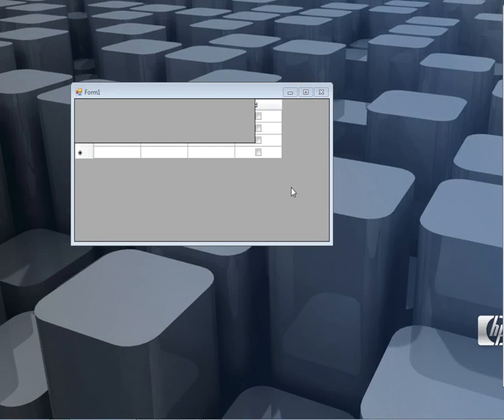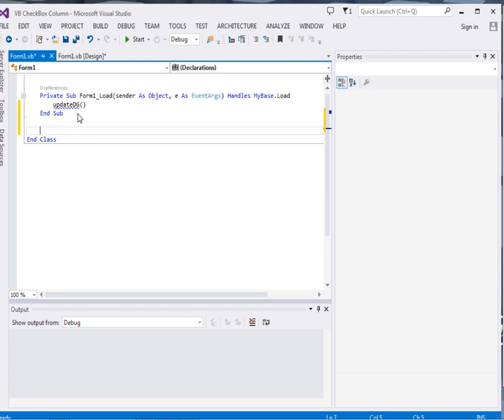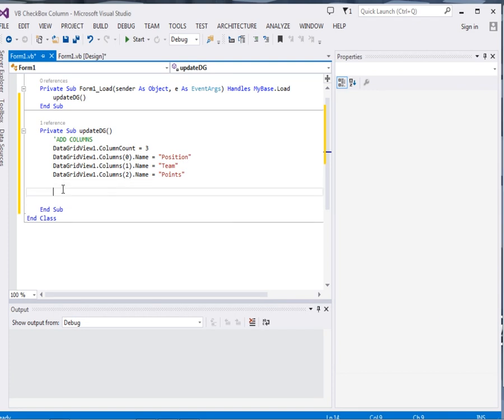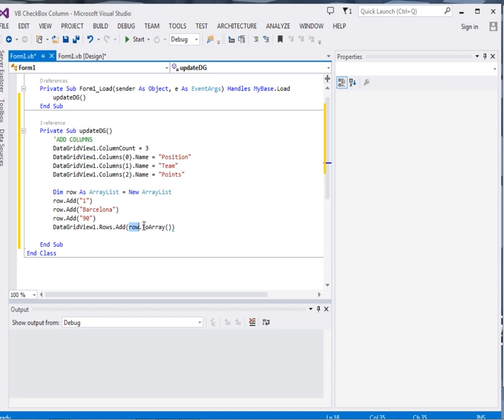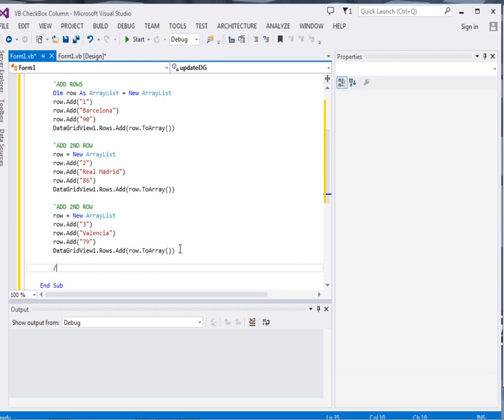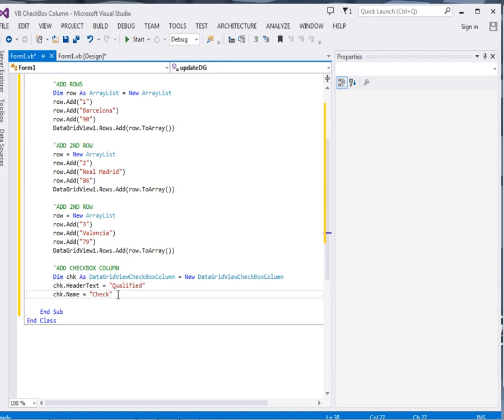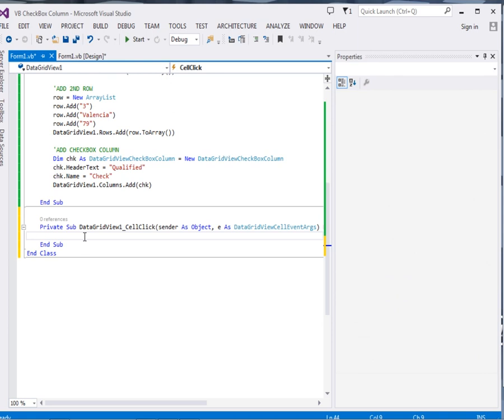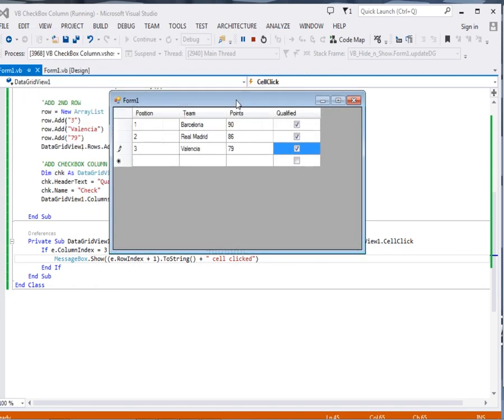VB.Net DataGridView : Add CheckBoxes In Column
ProgrammingWizards VB.NET DataGridView : Checkbox column,add rows,checked,unchecked,events,filter,search,print,delete,combobox,buttons,radiobuttons,image,print,

See how to add checkboxes in DataGridView Column.This is quite powerful.The CheckBoxes have all functionalities of checkboxes.We show how to use their particular indices to determine which checkbox is clicked.Enjoy!!